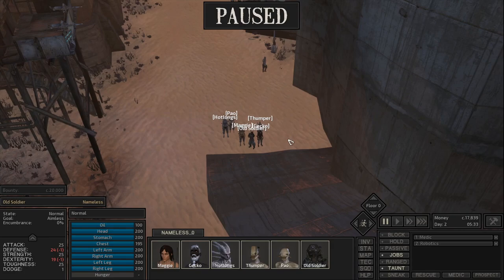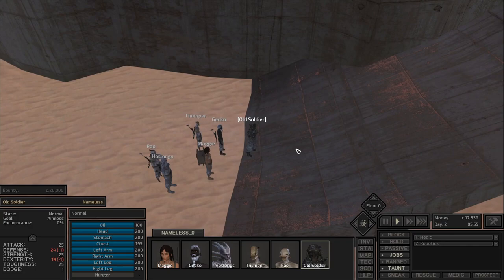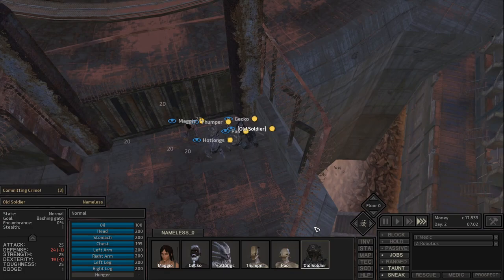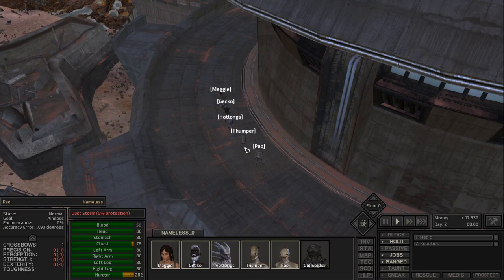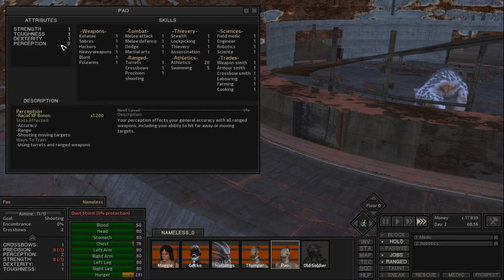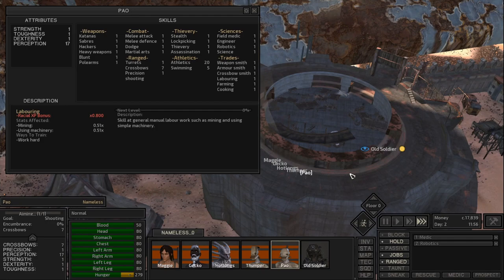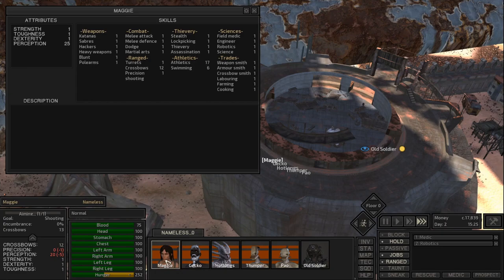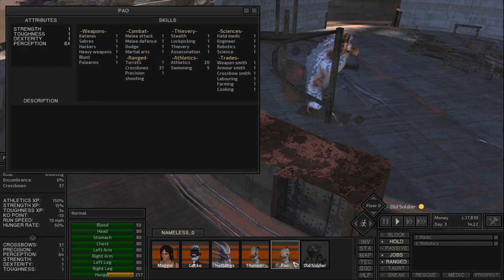Kenshi: Crossbow training tutorial | Power of Cheese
The easiest, fastest, and safest way to train crossbows in Kenshi that I've found.

To avoid spoilers for the game and a big reveal if you've not found it yet yourself, stop the video at 4:23 so you can discover it yourself.